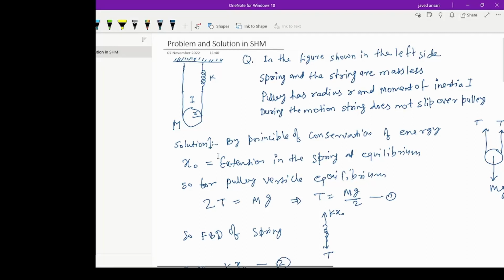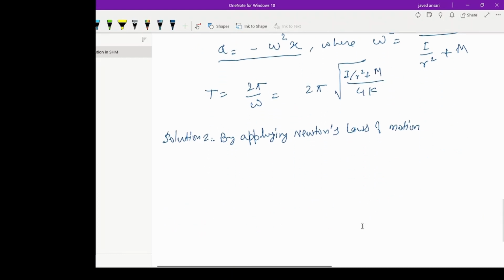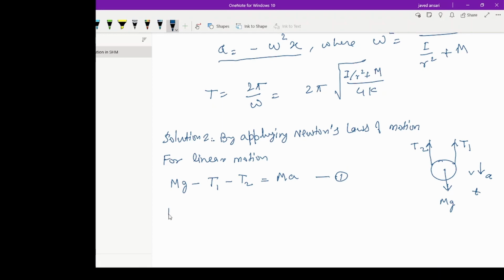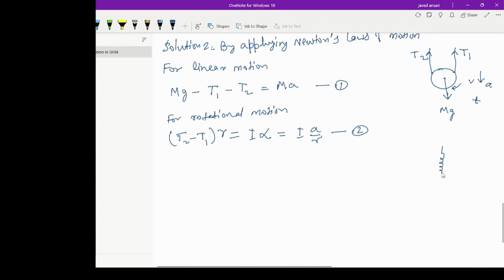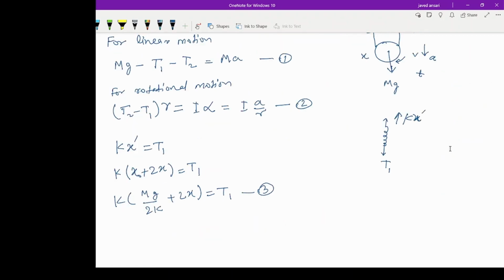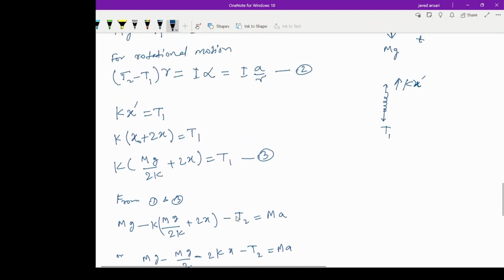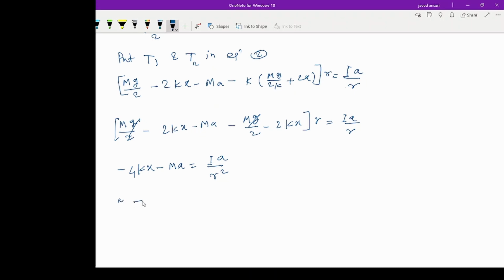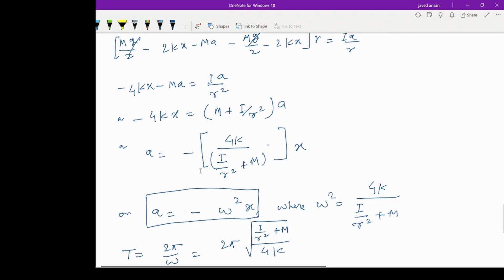A spring and pulley system in simple harmonic motion - Solution 2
This is the another solution of the SHM problem which we discussed in the last video.